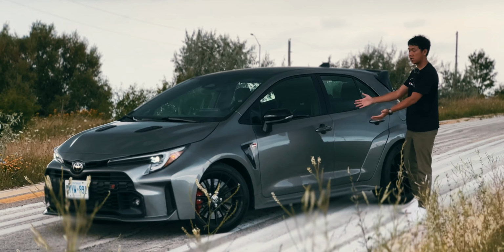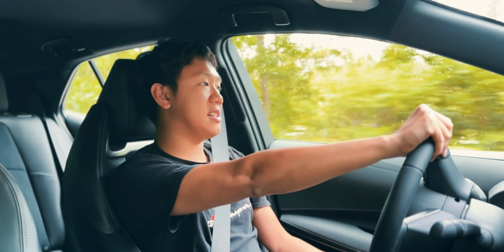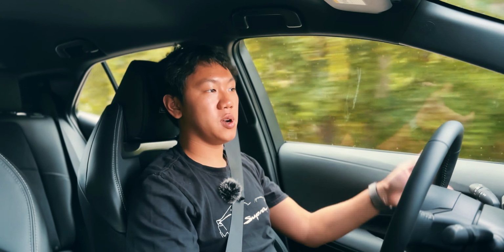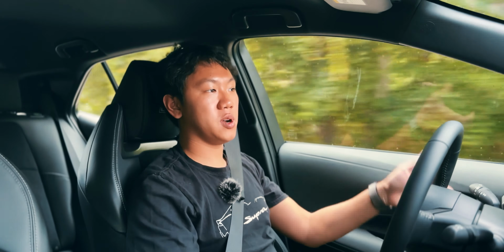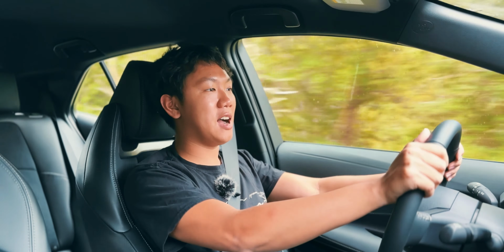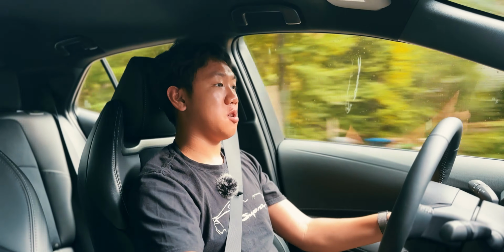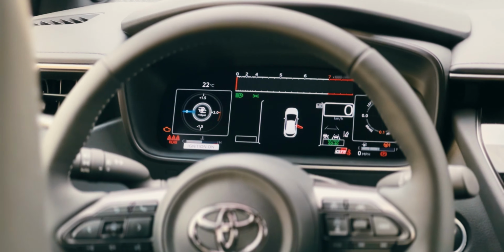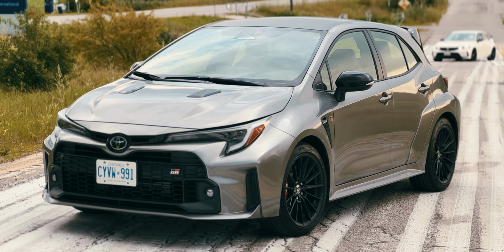2024 Toyota GR Corolla Circuit Edition // Best AWD Hot Hatch you can buy?!?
Deciding on the Toyota GR Corolla or the Honda Civic Type R? Check out the comparison video below!

The colors on this car:  heavy metal grey